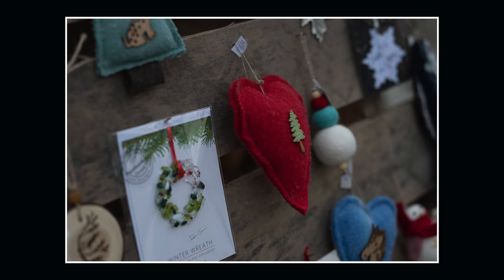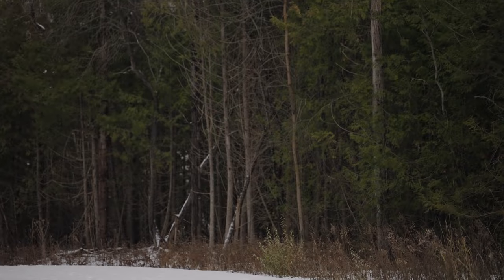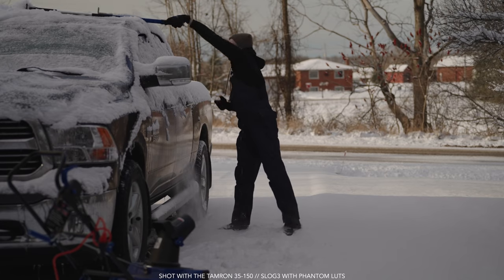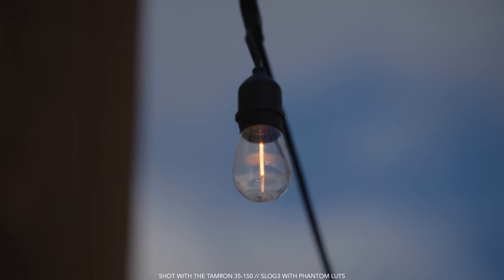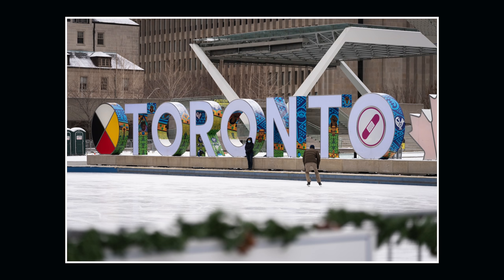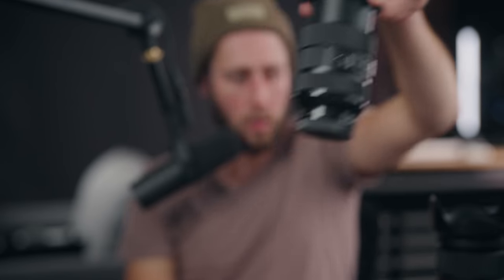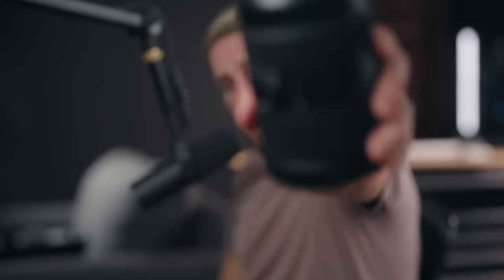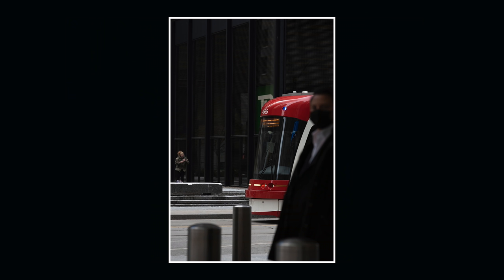Tamron 35-150 F2-2.8 - the ONLY lens you need?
A New ruler is upon us, here to takeover your current lenses. But can it be done? Heres my thoughts on the Tamron 35-150 F2-2.8

Tamron 35-150

30 Days FREE music for YOUR Videos

0:00 - Intro
0:28 - What can the Tamron 35-150 be used for?
1:03 - Video Autofocus test
2:59 - Focus breathing
3:10 - Gotta pay the bills (video/photo examples continued)
4:08 - Sharpness
4:34 - Tamron Lens Utility functionality
5:22 - Aperture changes
6:22 - Lens Design/Build Quality
9:05 - Weather Sealing
9:30 - Minimum Focus Distance
9:58 - The main issue - Weight
11:11 - Price (its justified)
11:32 - Who is this lens for?